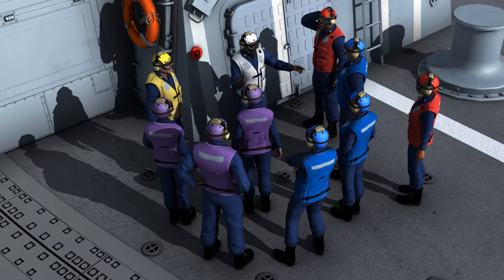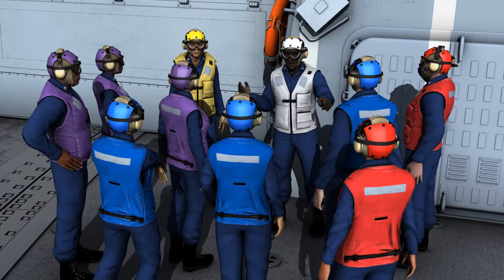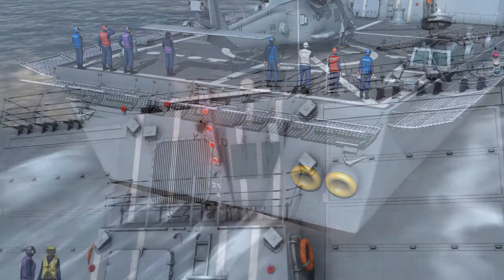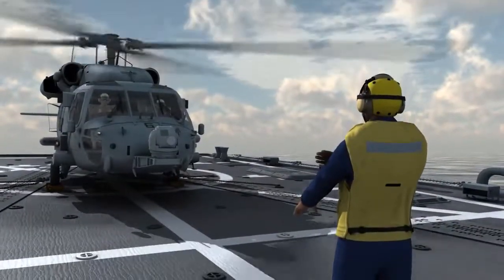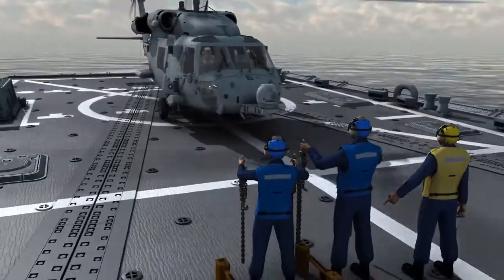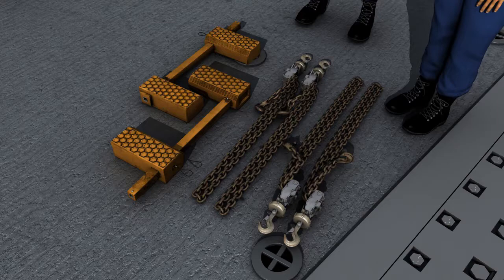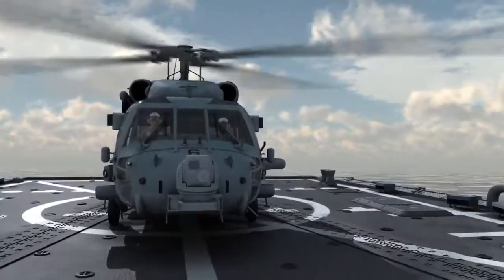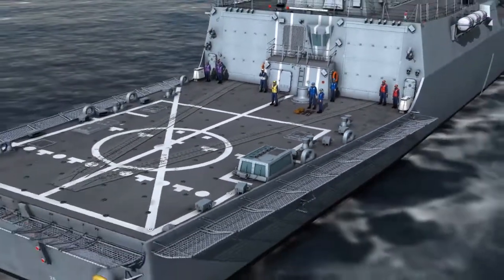Transtecs Corporation - Helicopter Launch Procedure